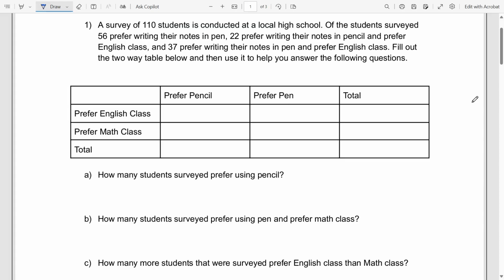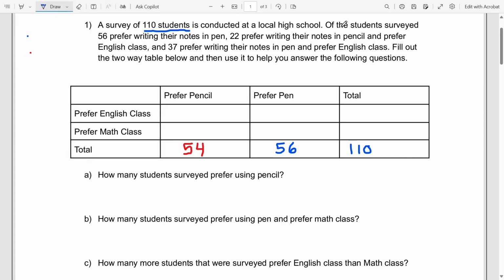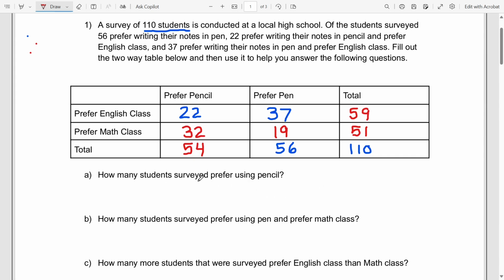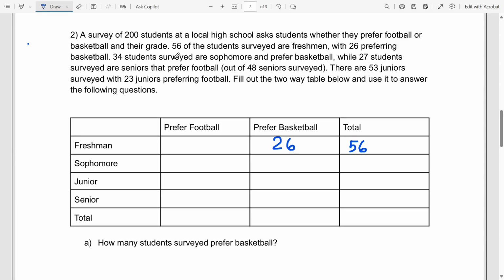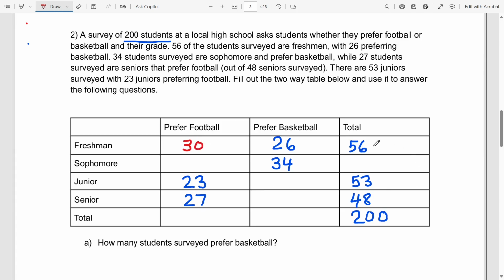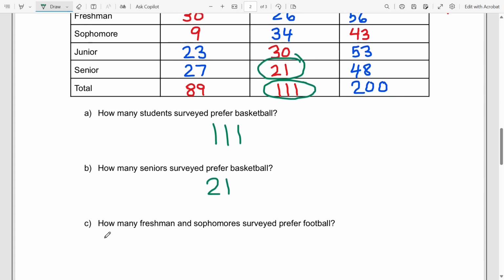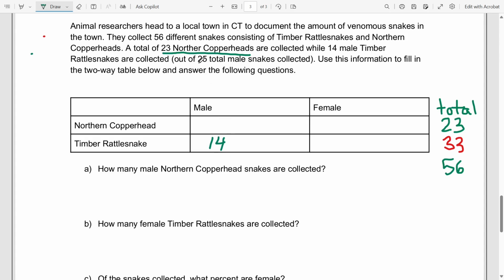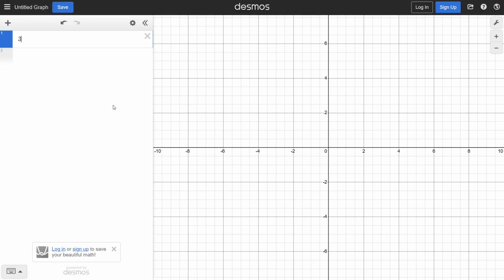Two Variable Statistics - Two Way Tables Intro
In this video, I show how you can fill in two-way tables when given certain information in a word problem and then use the two-way table to help you answer certain questions about the data you collected.